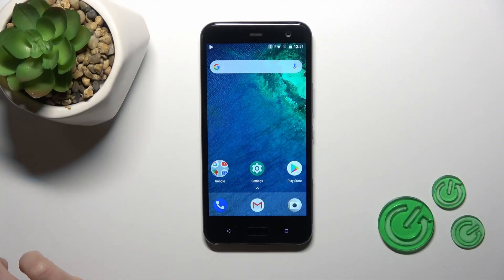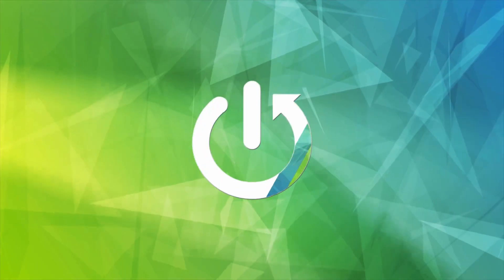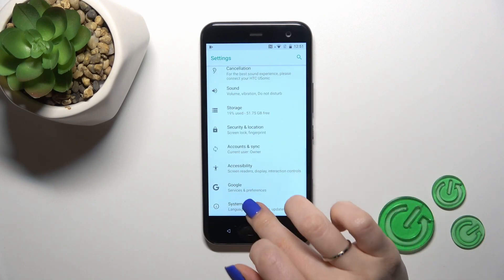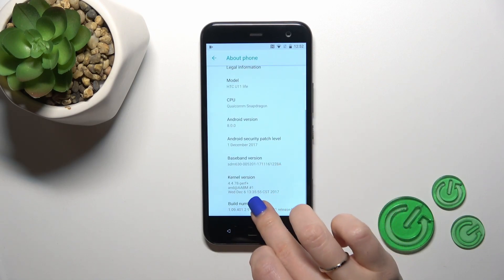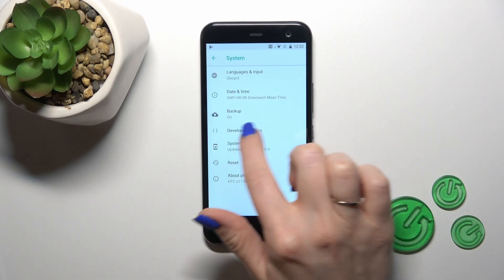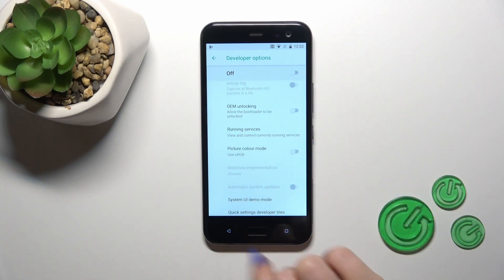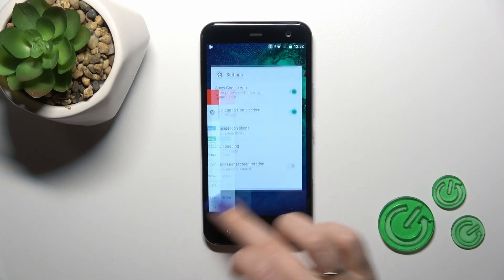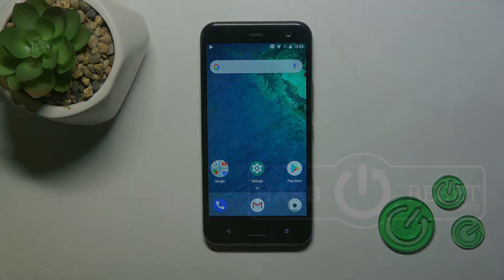How to Hide Developer Settings on HTC U11 Life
Learn how to conceal developer options on your HTC U11 Life smartphone with this quick tutorial. Whether you enabled them accidentally or simply want to keep them hidden for security reasons, we'll guide you through the steps to hide developer options effectively. Ensure your device settings remain secure and clutter-free – watch now to discover how to hide developer options on your HTC U11 Life!

How to conceal developer options on HTC U11 Life? How to disable developer options on HTC U11 Life? How to put the developer options away on HTC U11 Life?